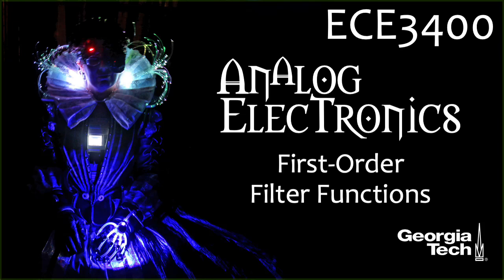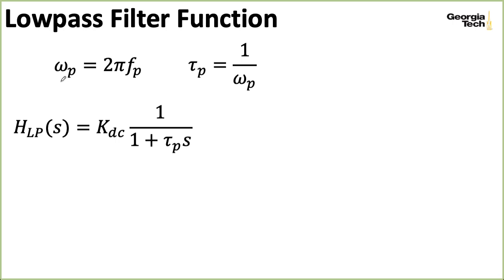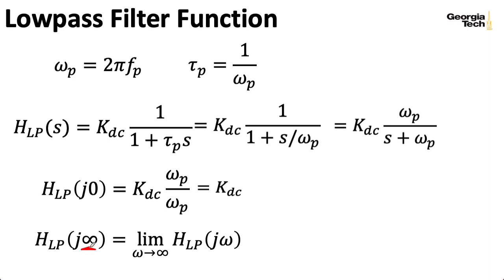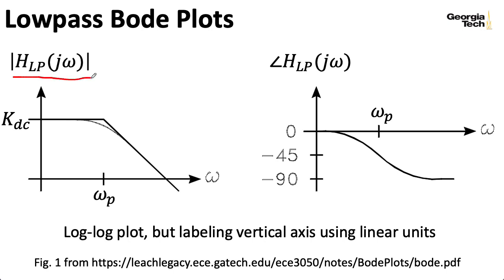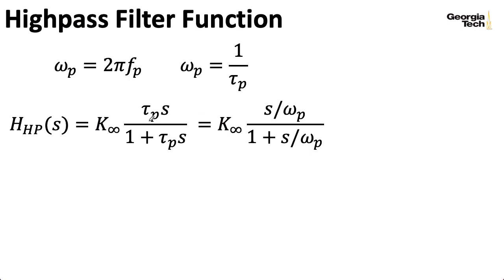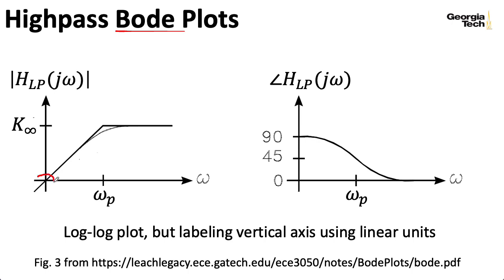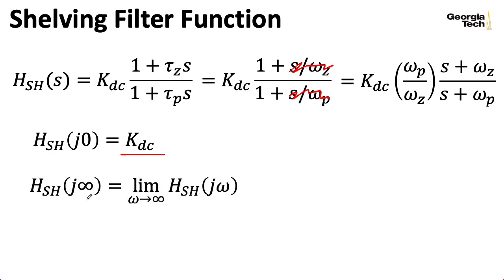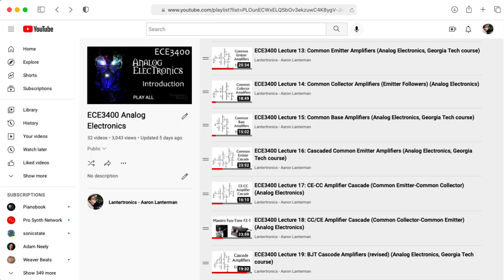ECE3400 Lecture 31: First-Order Filter Functions (Analog Electronics, Georgia Tech)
CORRECTION: Starting at 6:08, some of the highpass filter functions erroneously have "LP" subscripts. They should be 'HP" subscripts.

0:00 -- Introduction
0:23 -- Lowpass filters
4:20 -- Lowpass Bode plots
5:09 -- Highpass filters
7:02 -- Highpass Bode plots
7:52 -- Shelving filters
9:18 -- Shelving Bode plots